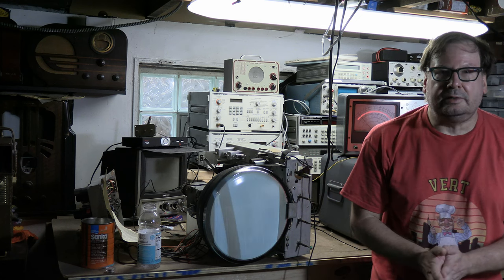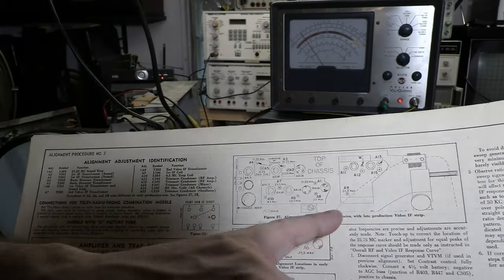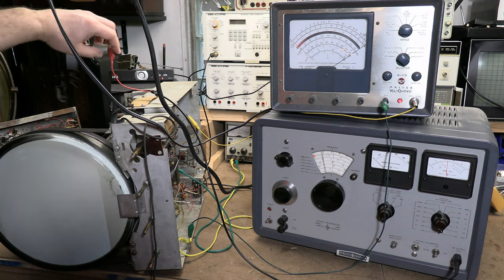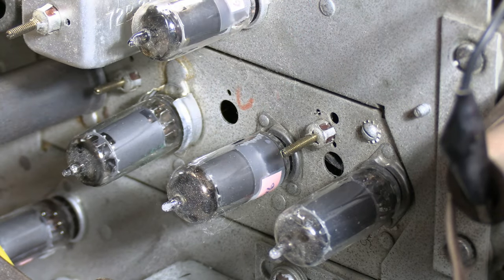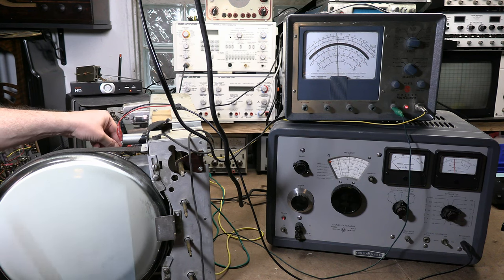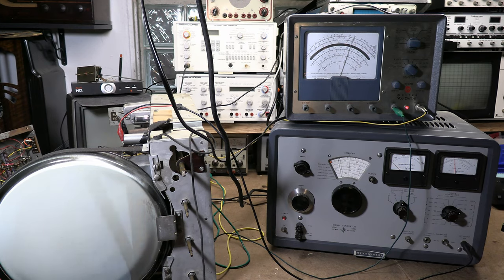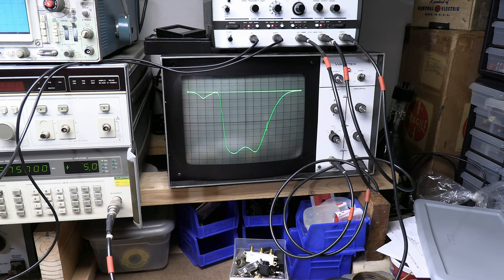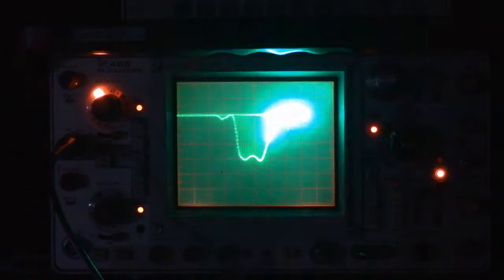Vintage TV Alignment 101: Stagger Tuned Video IF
Demonstration of aligning a late 1940s Admiral TV video IF using a variety of equipment including:

RCA Master Voltohmyst VTVM
HP 606A RF generator
tiny SA spectrum analyzer
HP8657A signal generator
Wavetek 1080 sweep generator
Wavetek 1901C XY display